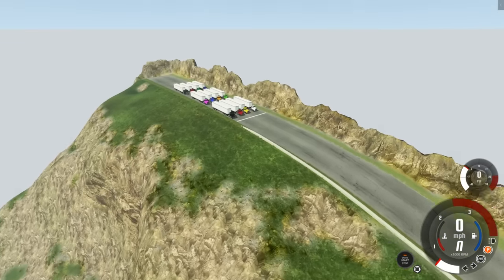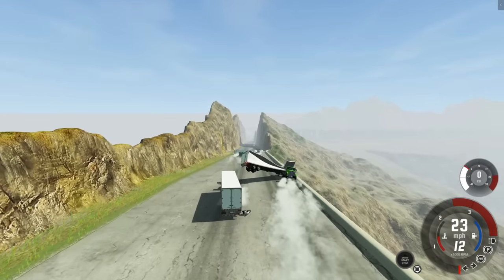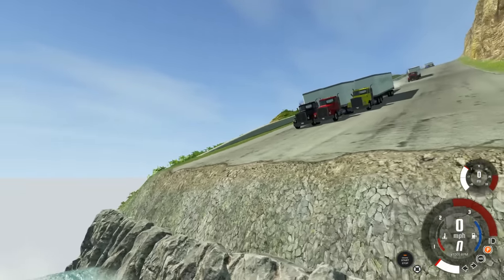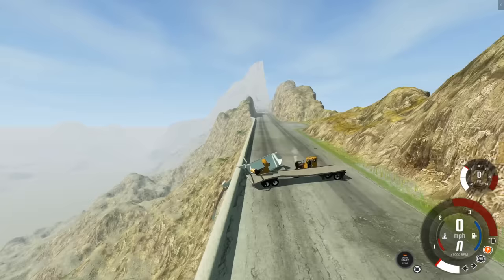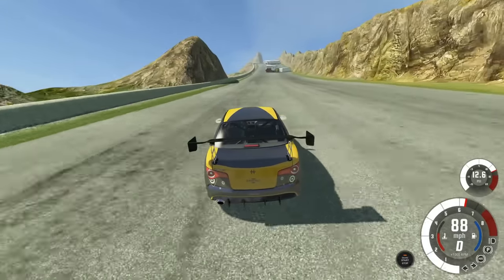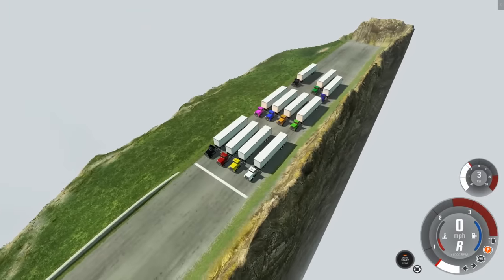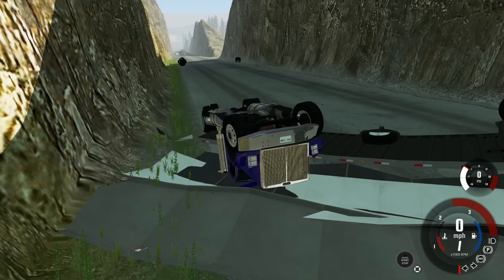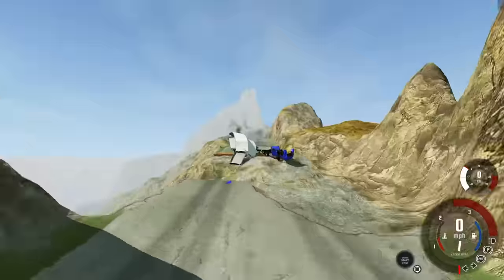Insane Diesel Truck Downhill Races & Crashes! - BeamNG Gameplay Race & Crashes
Today Camodo Gaming is back with Truck Mountain racing in the new update in BeamnG Drive. We are also checking out some other mods.